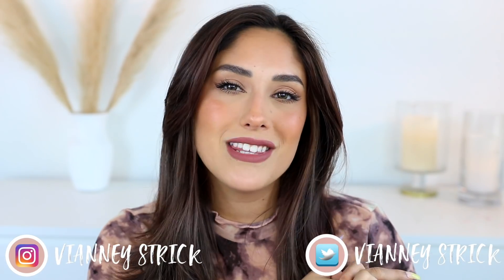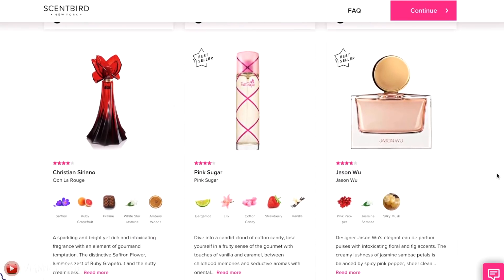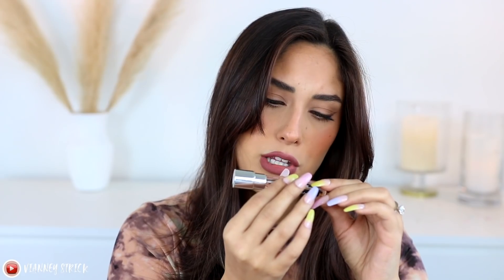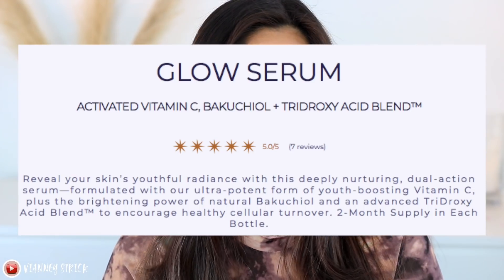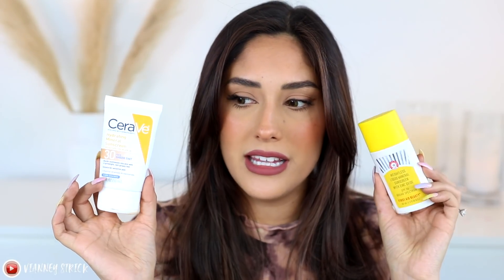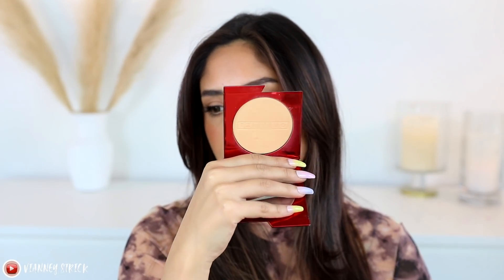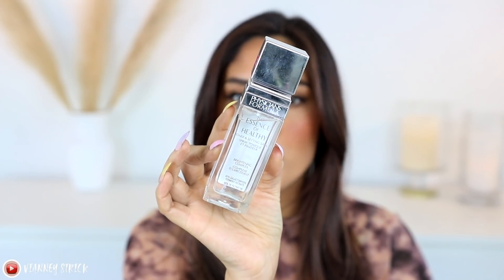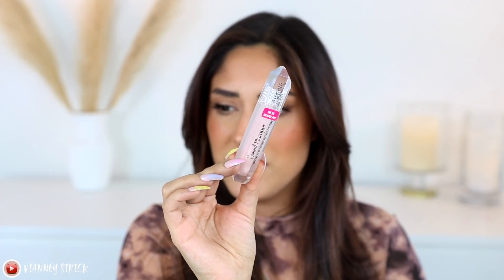CURRENT FAVORITE BEAUTY PRODUCTS | You NEED these!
Juno & Co
THE EYELASH SERUM I USE

Products:

KRISTIN ESS HAIR STYLE ASSIST BLOW DRY MIST

CERAVE HYDRATING SUNSCREEN FACE SHEER TINT SPF 30

TRU ALCHEMY GLOW SERUM
I received this product complimentary from Tru Alchemy.

ONE SIZE BEAUTY POWDER FOUNDATION MEDIUM 4 GOLDEN
I received this product complimentary from ONE/SIZE.

BENEFIT COSMETICS THEY'RE REAL! MAGNET

FENTY BEAUTY by Rihanna Sun Stalk'r Instant Caramel Cutie

FENTY BEAUTY EAZE DROP BLURRING SKIN TINT SHADE 10

The Essence of Healthy Toner & Setting Spray | Physicians Formula

Physicians Formula Diamond Plumper

the lens I use